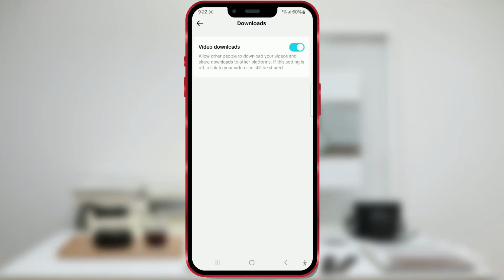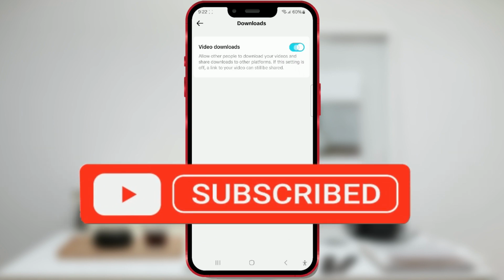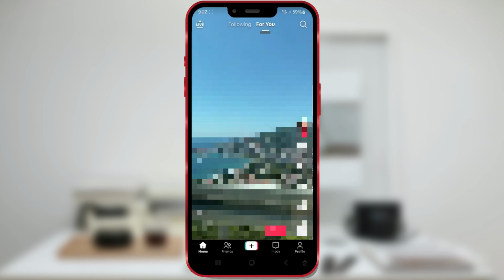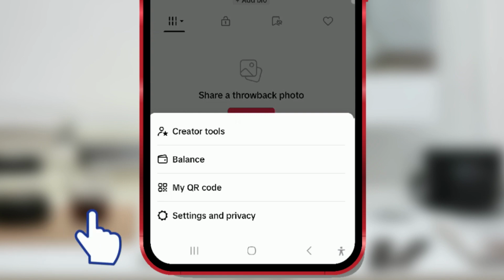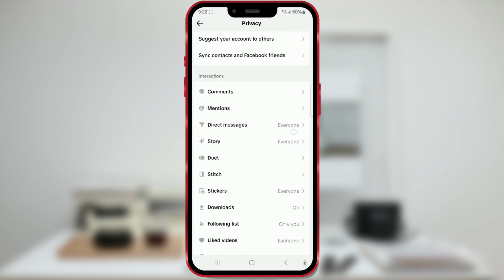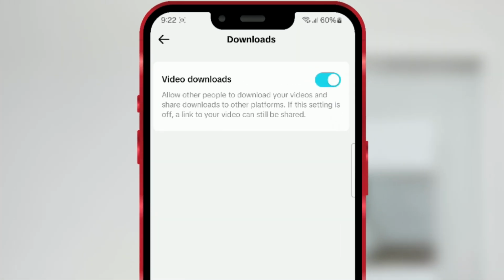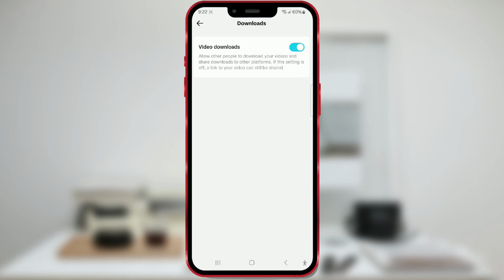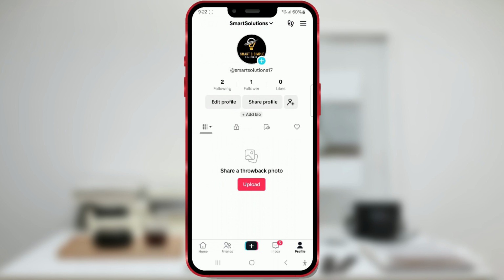How to Disable Save Video Option on TikTok / Stop Video Downloads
If you want to prevent others from downloading and sharing your TikTok videos, this tutorial is for you. TikTok allows users to disable the save video option to keep their content exclusive to their profiles. By following the steps in this video, you can easily stop the downloading and sharing of your videos. Enjoy more control over your content and maintain your privacy on TikTok.